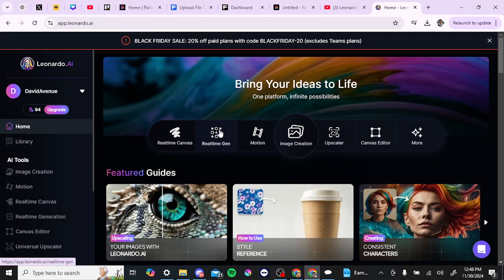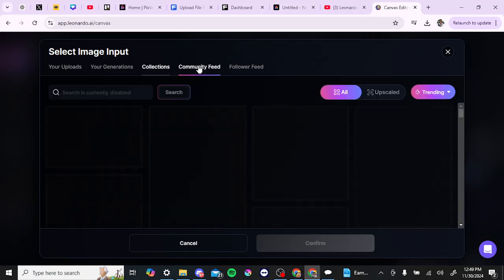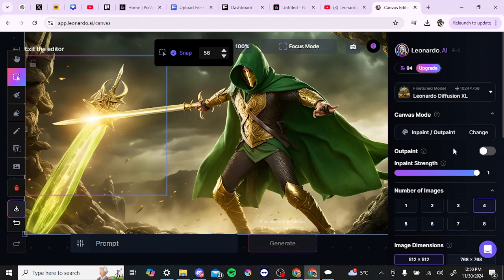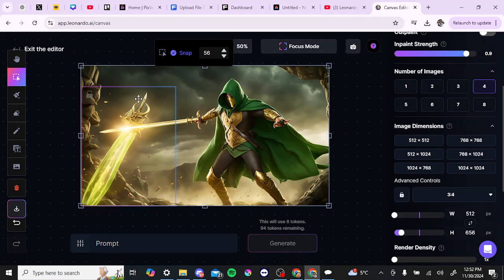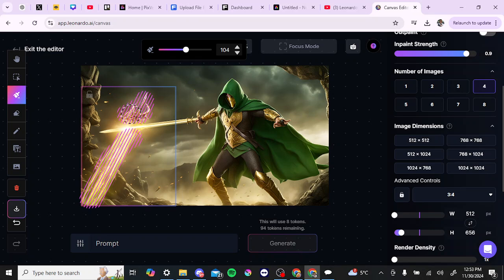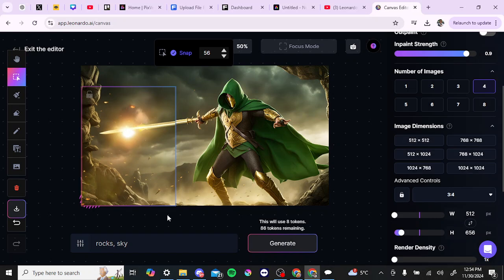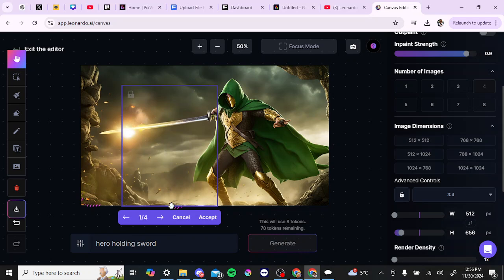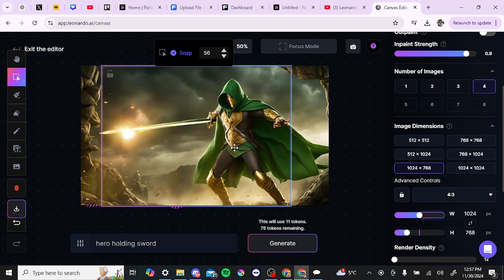Leonardo AI Canvas Editor Tutorial - Full Guide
Master the Leonardo AI Canvas Editor with this comprehensive tutorial, covering tools, features, and tips for creating stunning digital art.